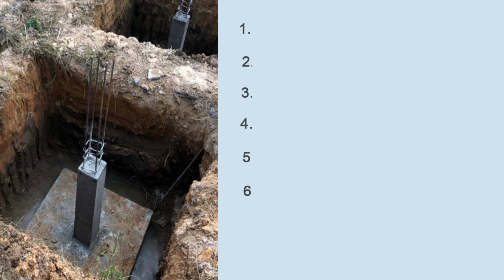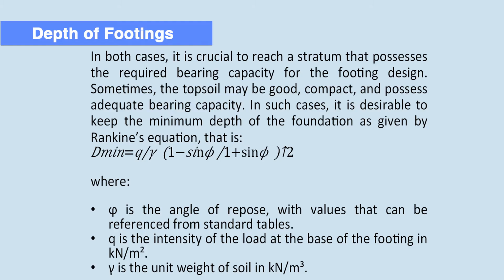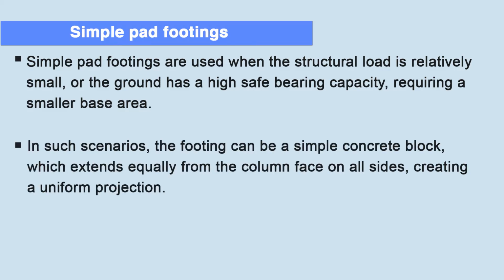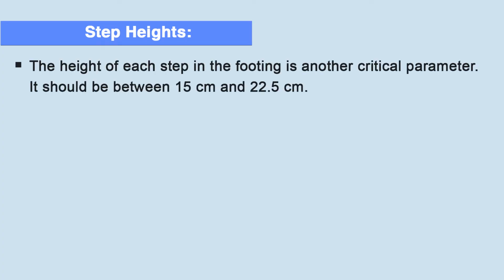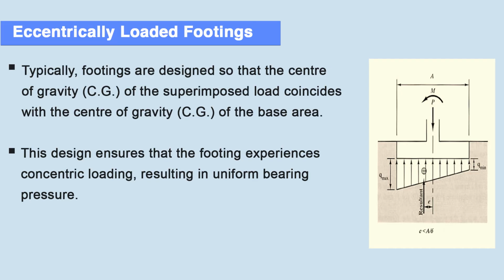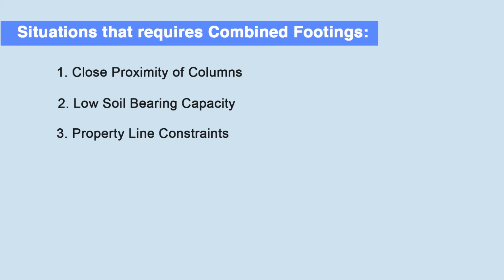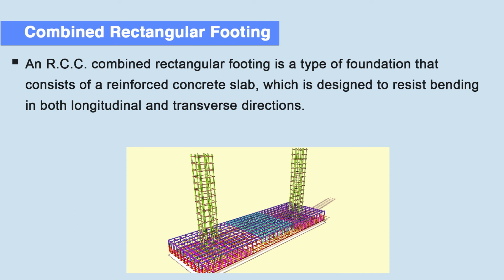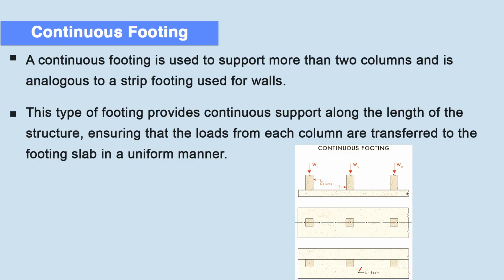Lecture-07: Foundation – Shallow Foundation (Part-1)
Foundation – Shallow Foundation (Part-1)